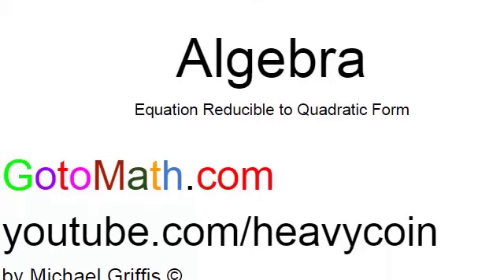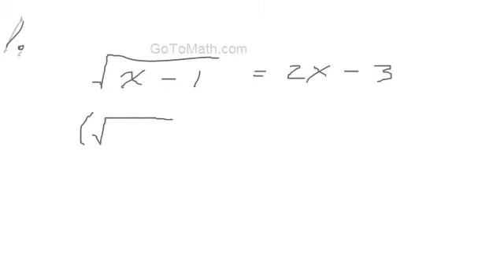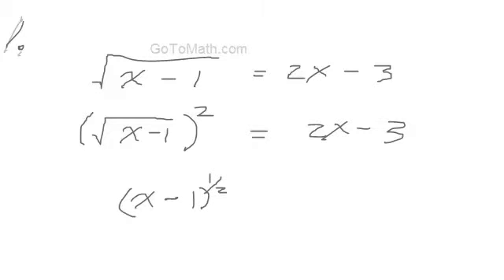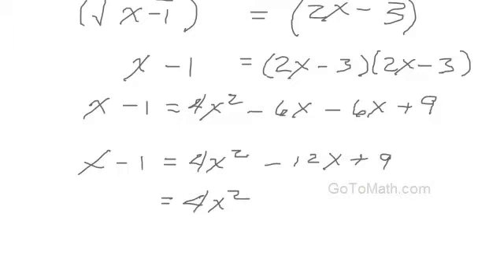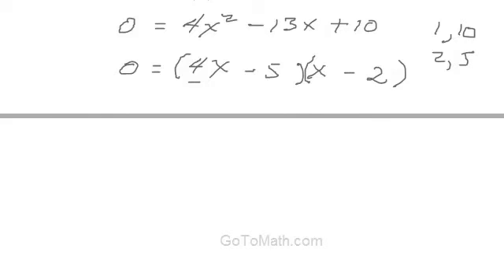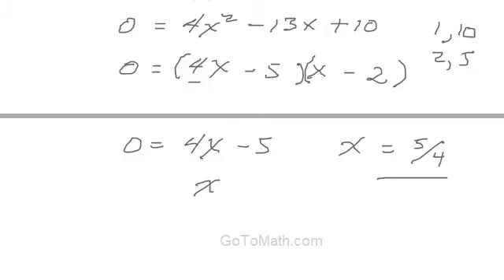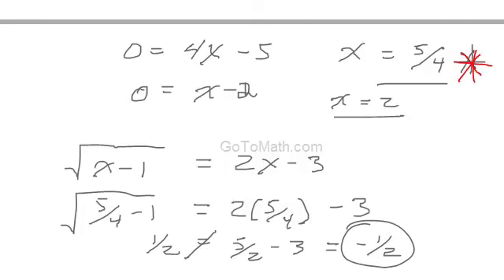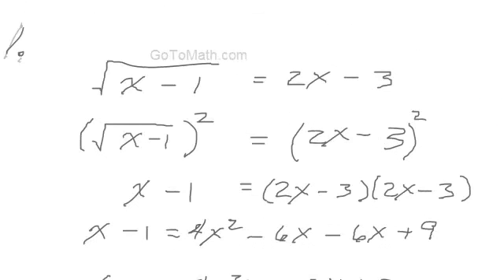Algebra Equations Reducible to Quadratic Form 1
Algebra Equations Reducible to Quadratic Form